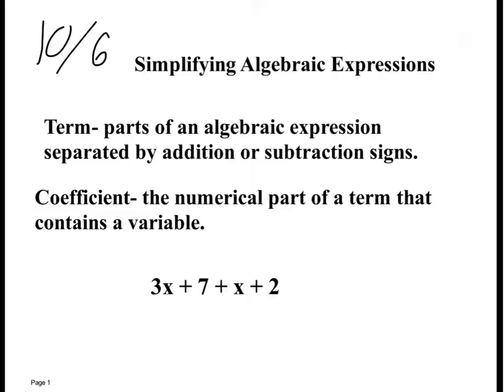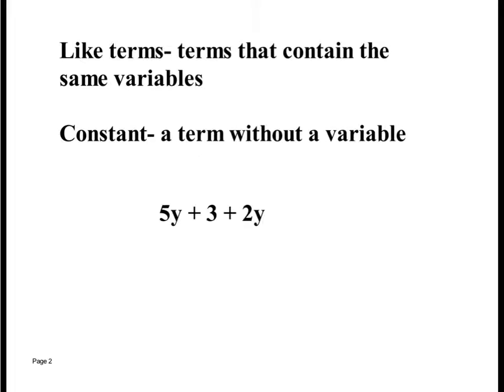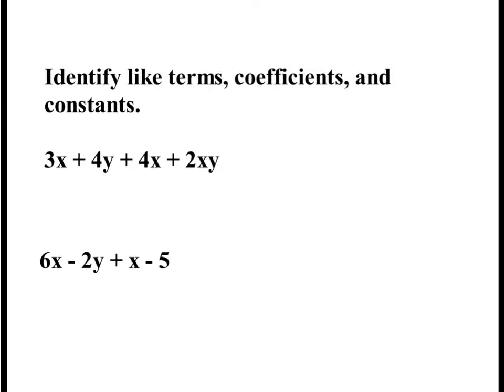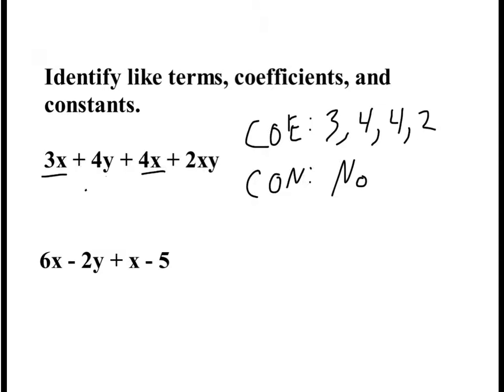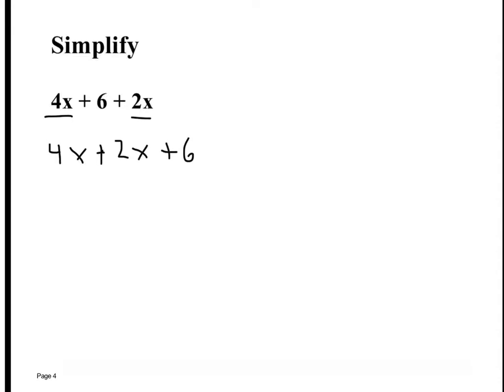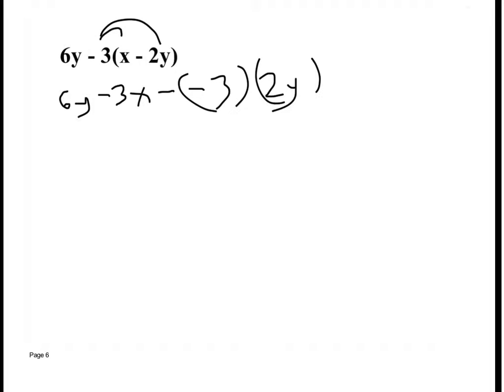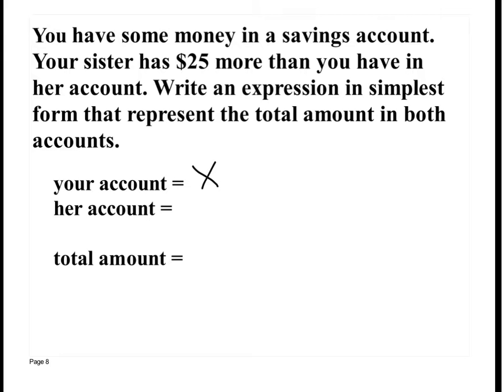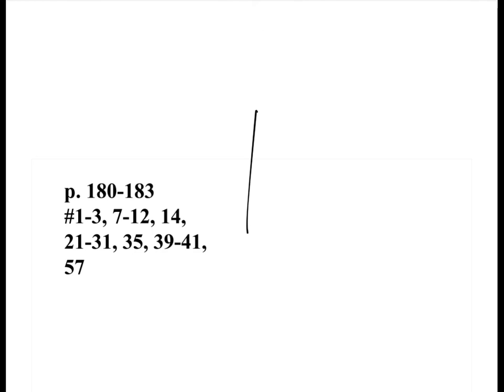Pre-Algebra Simplifying Alg. Expressions 10/6/14